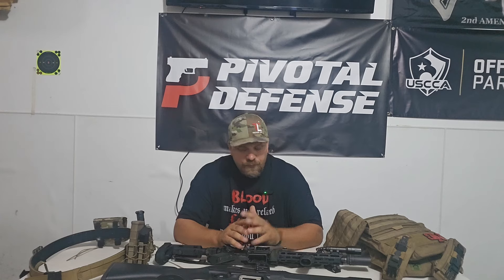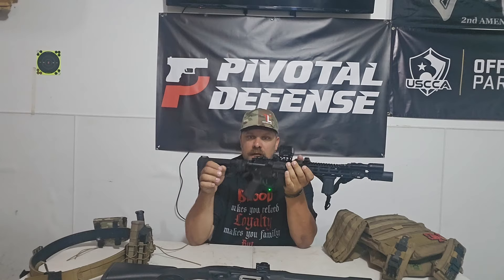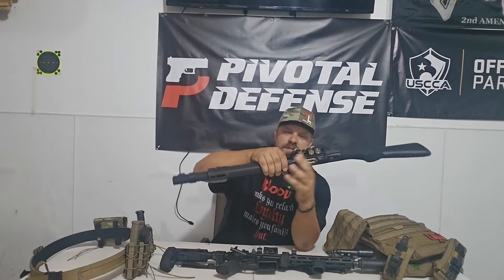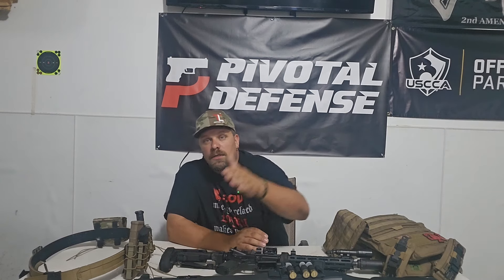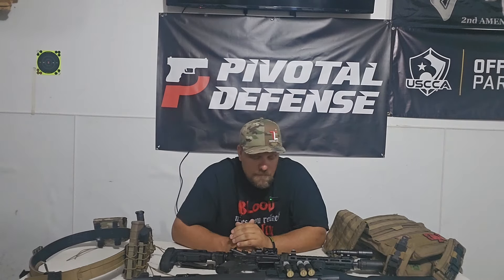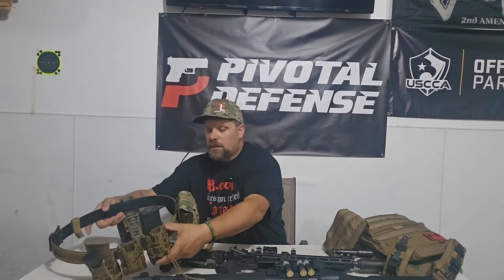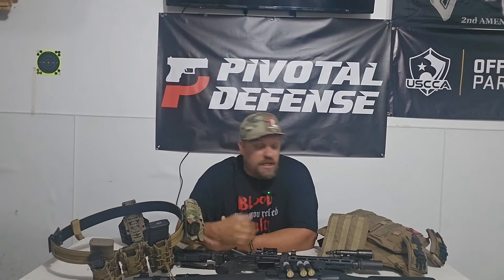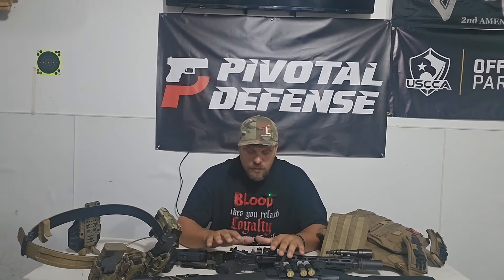Why testing your gear and platforms is important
In this video we discuss gear setups. specifically, why you should test your gear.